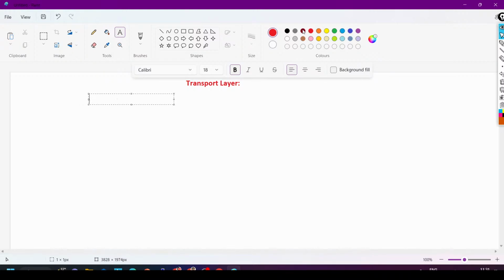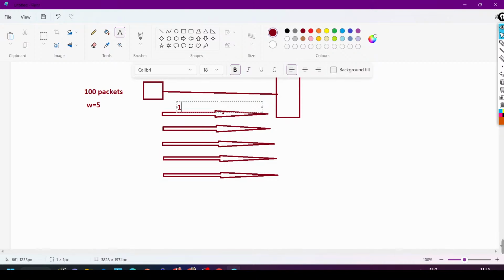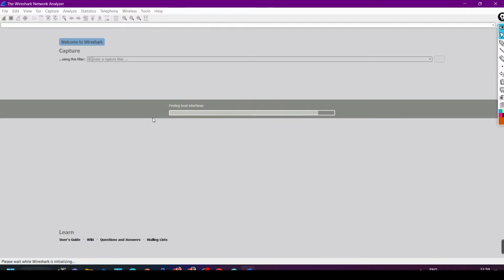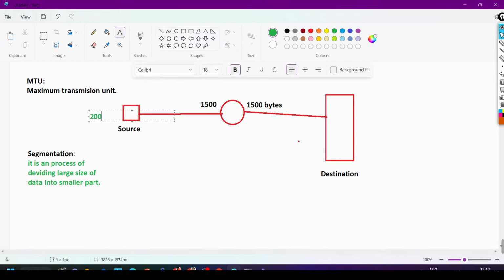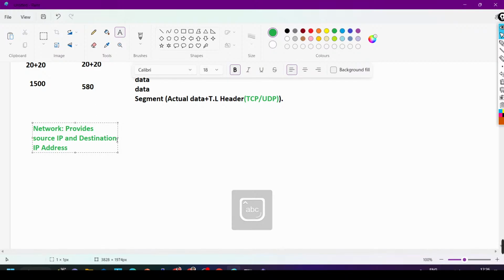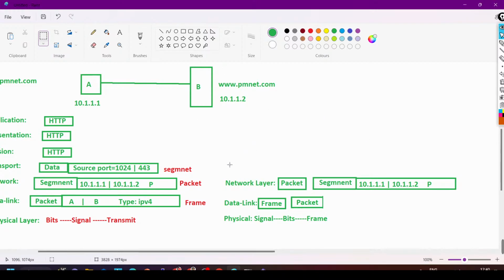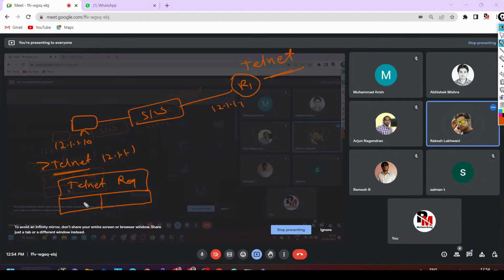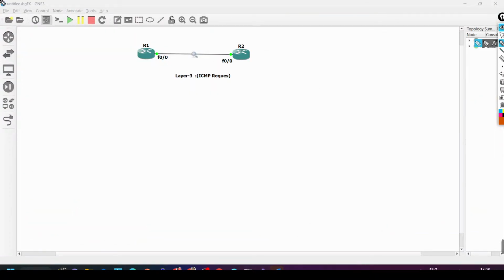OSI Model for Network Engineers